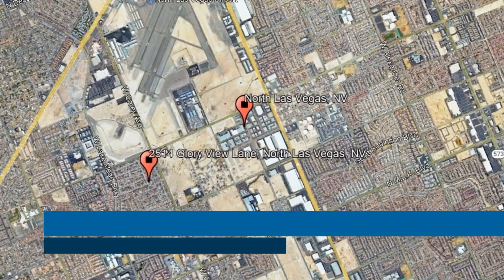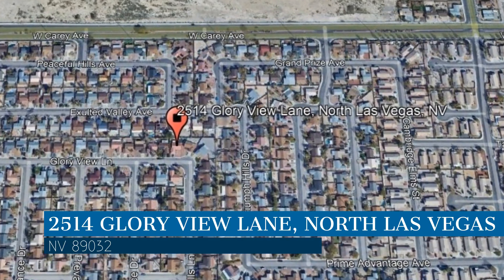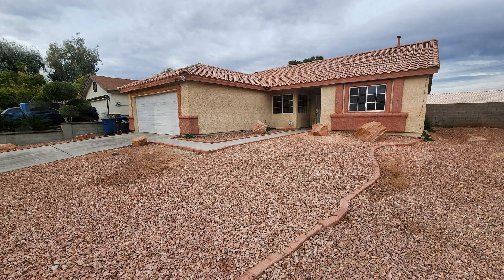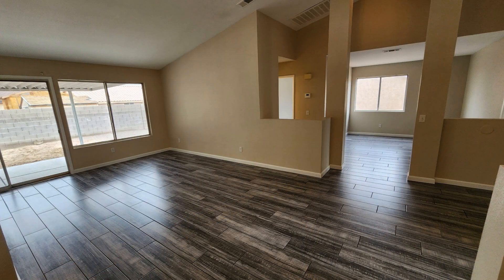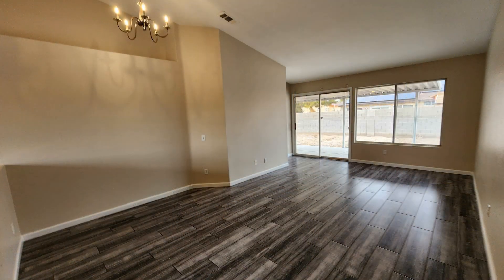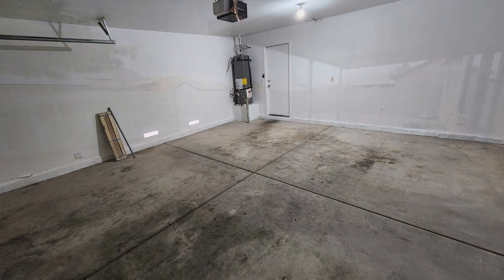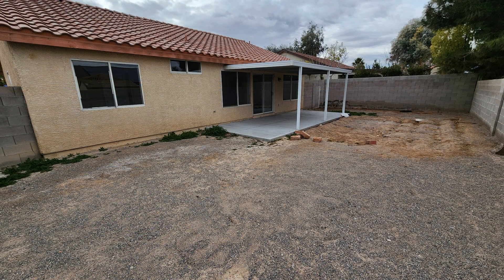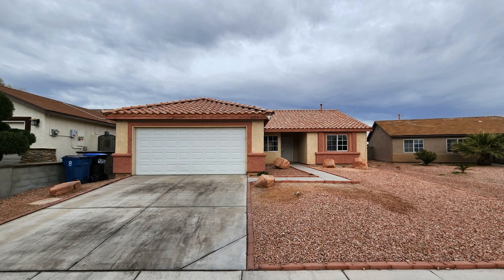Homes for Rent in North Las Vegas 3BR/2BA by North Las Vegas Property Management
This 3-bedroom, 2-bathroom home in North Las Vegas, Nevada features 1,342 square feet of living space, vaulted ceilings, blinds throughout, and laminate floors. The cozy kitchen boasts granite countertops and stainless steel appliances. All of the bedrooms are ample in size and can fit good-sized beds. The bathrooms are well-appointed for your convenience. The master suite comes with a walk-in closet. Another feature of this fantastic property is a covered back patio. Hurry! This may be it.

Looking for a property manager in North Las Vegas? We do property management!

Credit Music: "We Could Be Anything (Instrumental)" by WeVideo